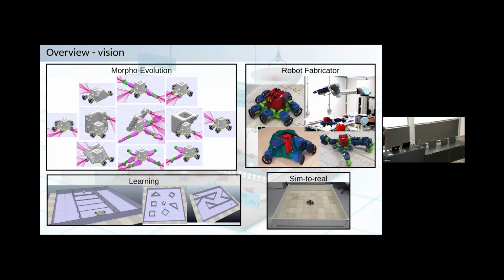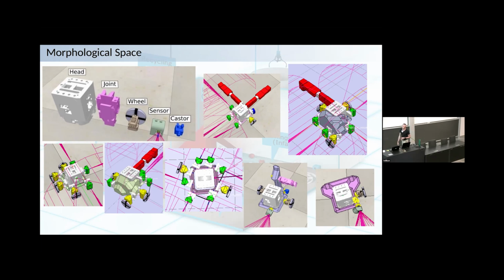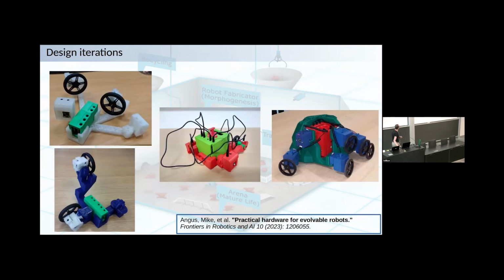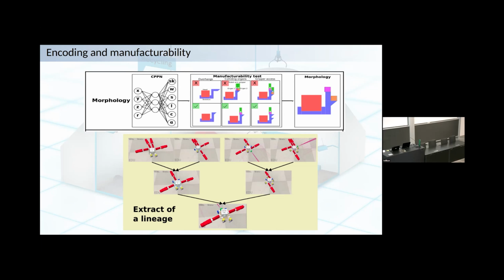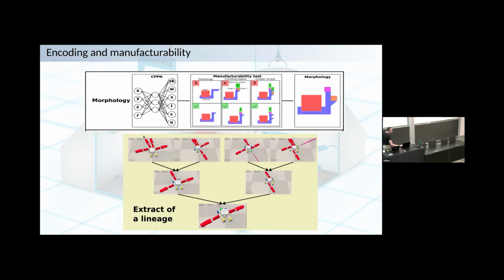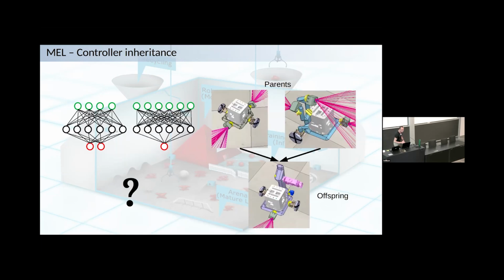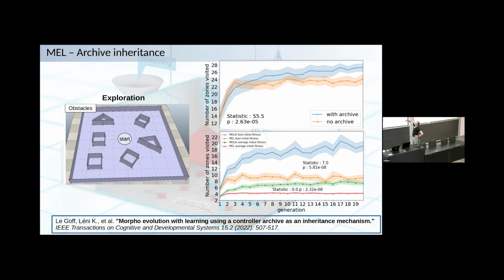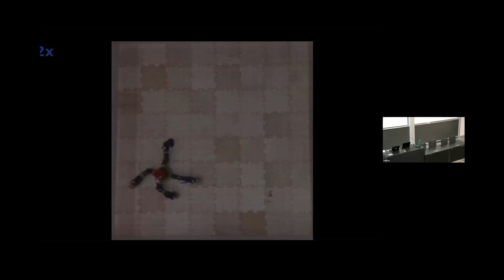Leni K Le Goff Autonomous Robot Evolution